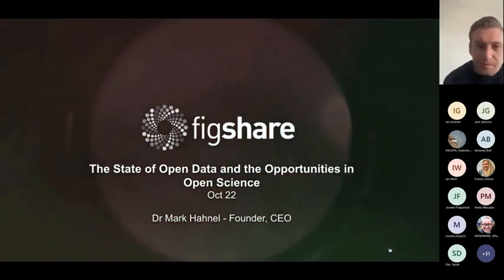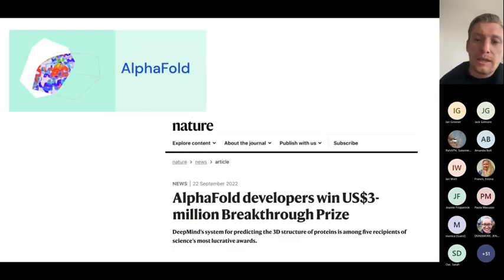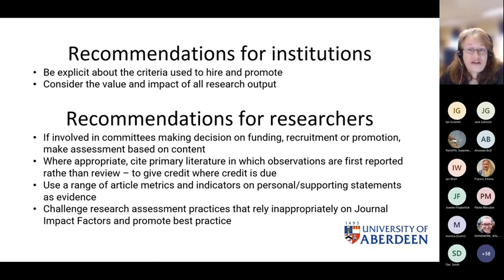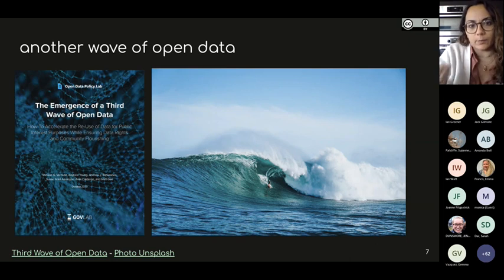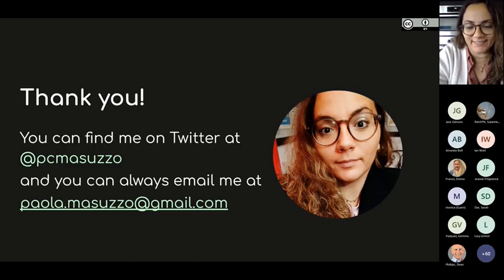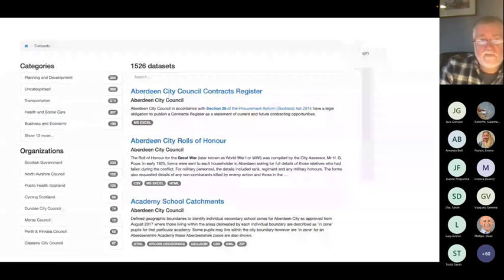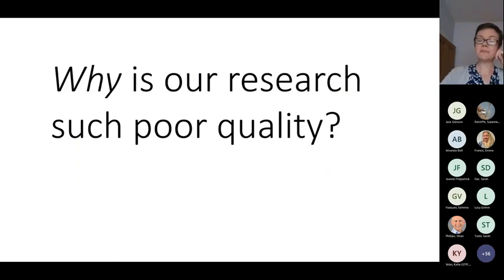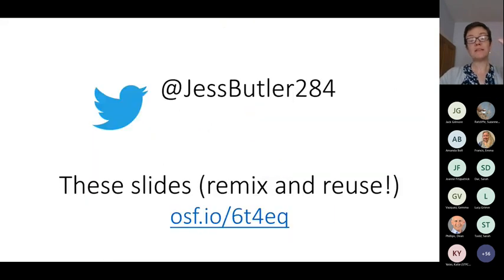Open data: the next 10 years – International Open Access Week – October 2022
Experts from across the UK and Europe share their thoughts on challenges and future directions of open data in the next 10 years. Chaired by Susan Halfpenny, Head of Research and Learning Information Services, University of Aberdeen.